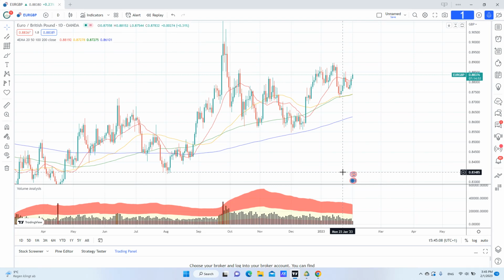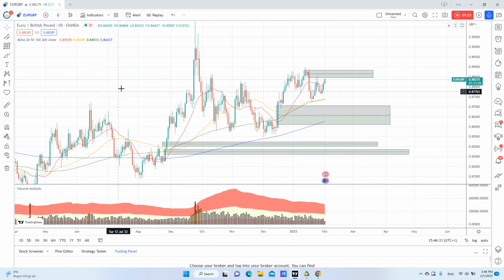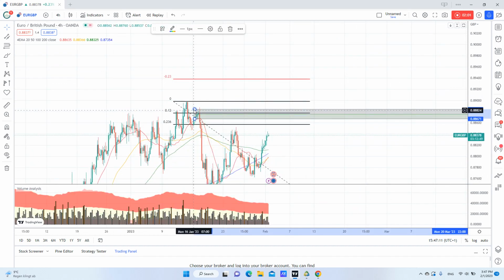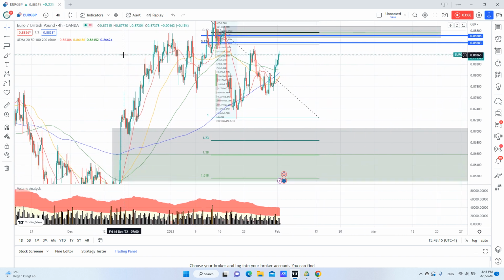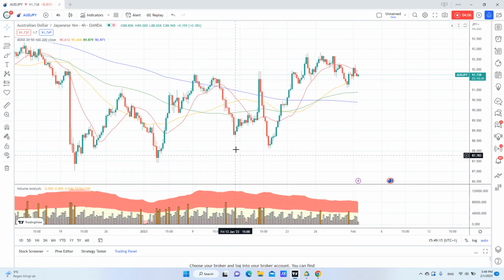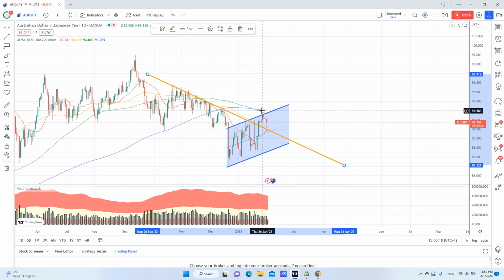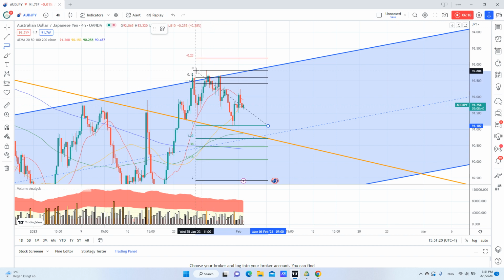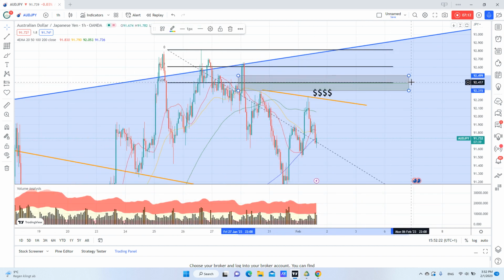AUDJPY and EURGBP short trade ideas (1.2.2023)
Expecting a drop in these tow pairs today after the interest rate news. Full analysis in the video